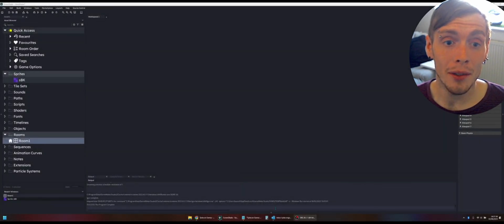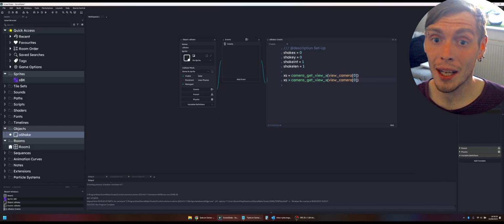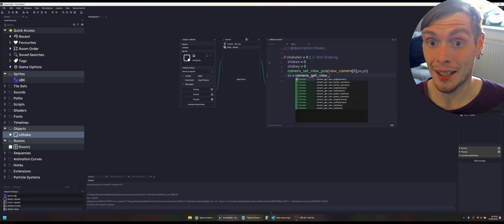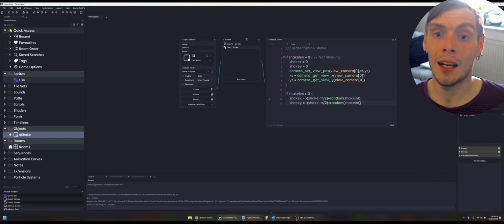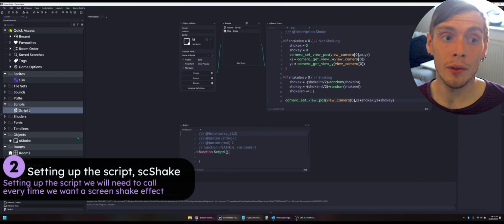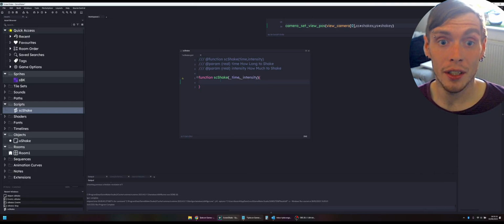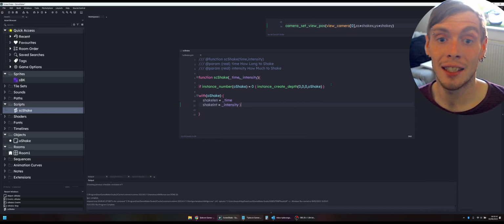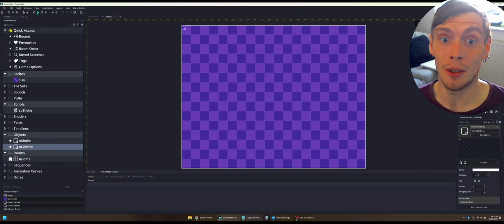How to set up a Simple Screen Shake Effect in GameMaker with GML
How to set up a Simple Screen Shake Effect, using GameMaker with GML

0:00 Introduction
0:23 Step 1 - Setting up the Shake Object
3:45 Step 2 - Setting up the shaking script
6:03 Step 3 - Setting up the viewport
6:26 Outro